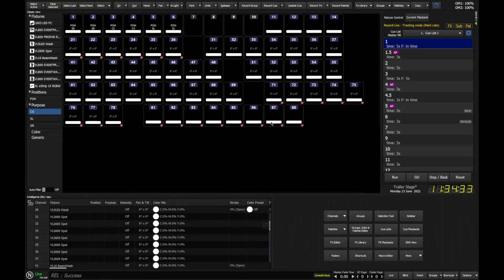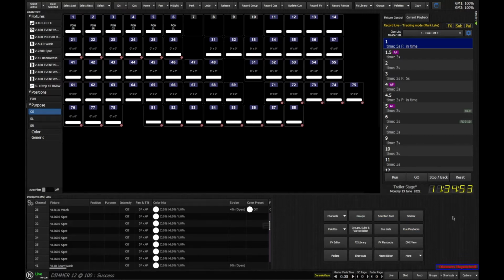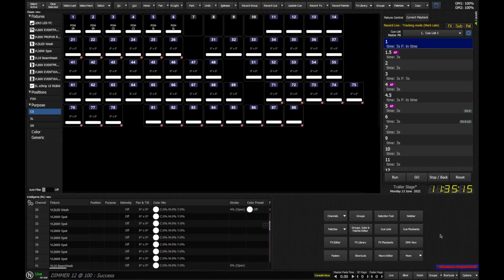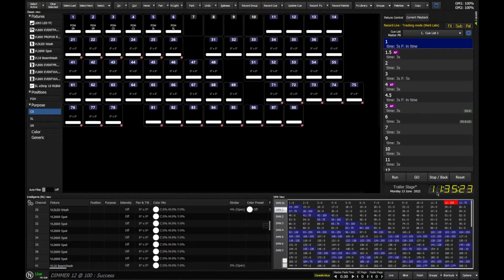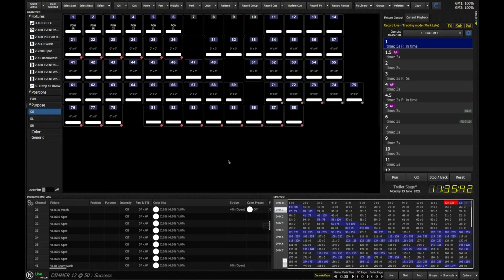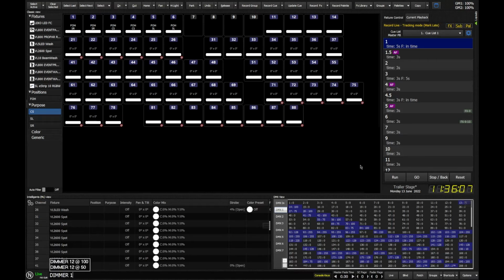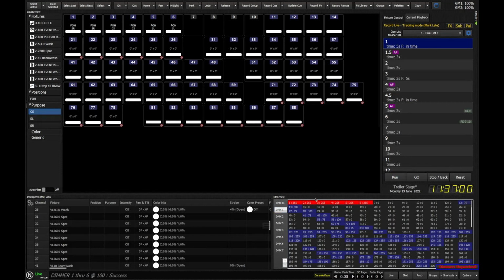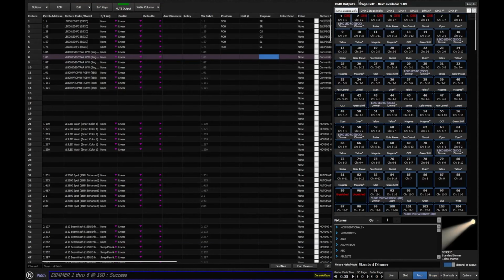NEO X | How to Adjust Dimmer Levels